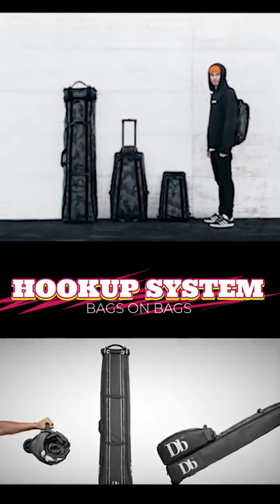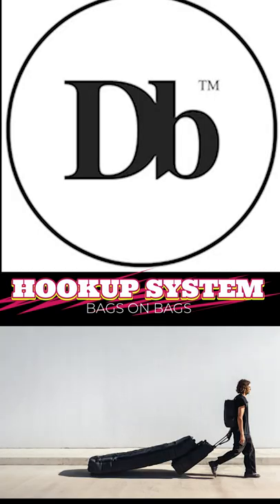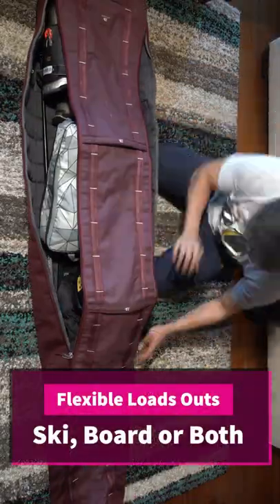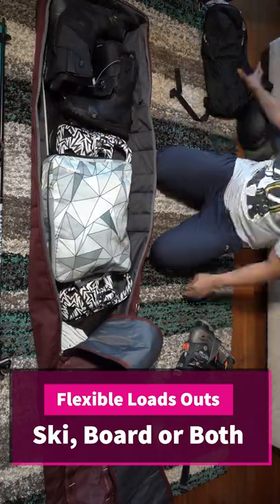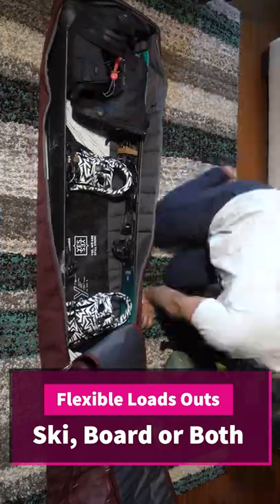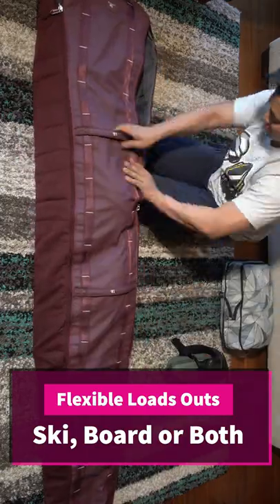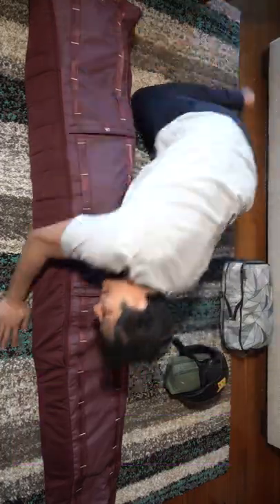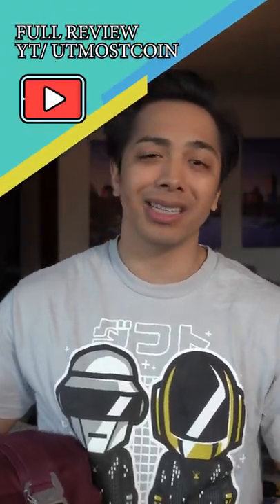Quickie Review on the DB Journey DJARV Snowroller Ski & Snowboard Bag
This got me by surprise, but this bag has found a way to my heart over this ski season.

Appreciate Ya,